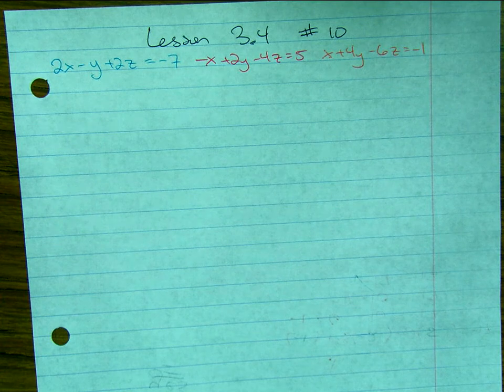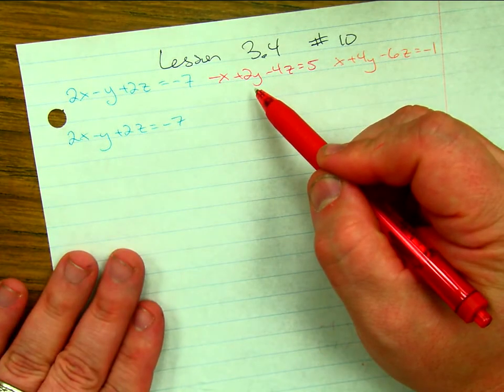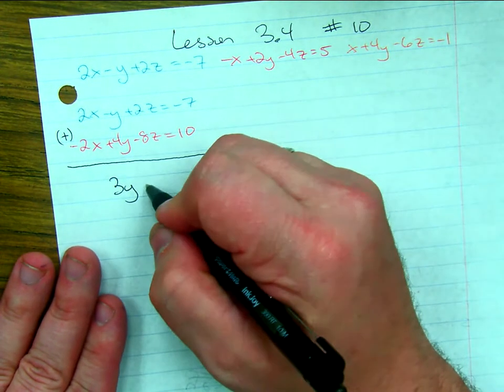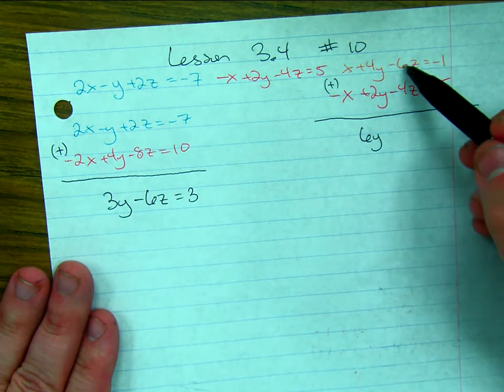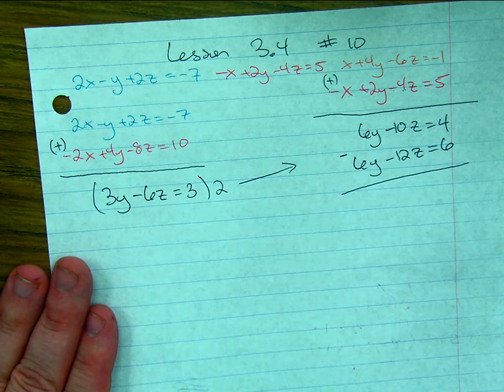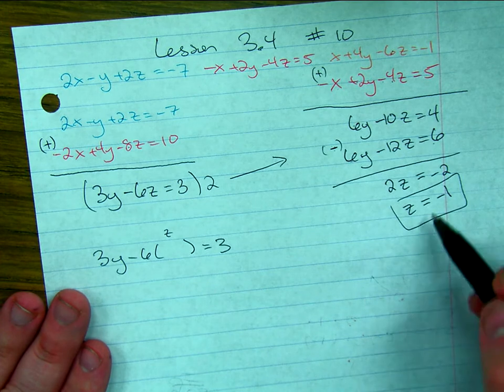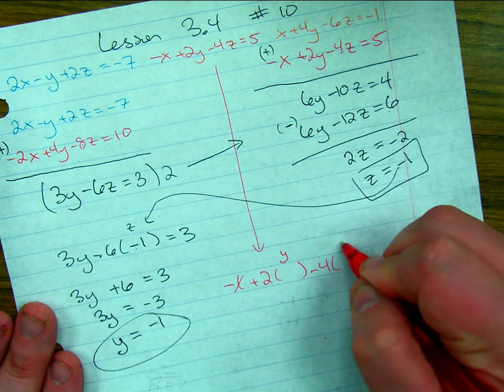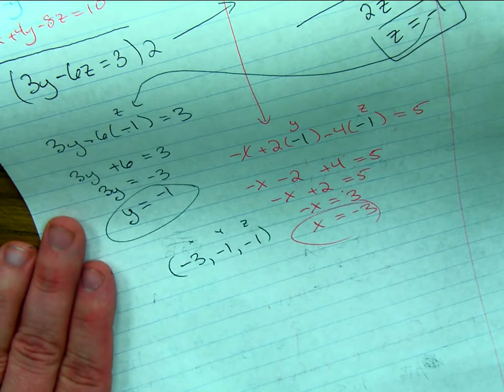Lesson 3 4 Problem #10